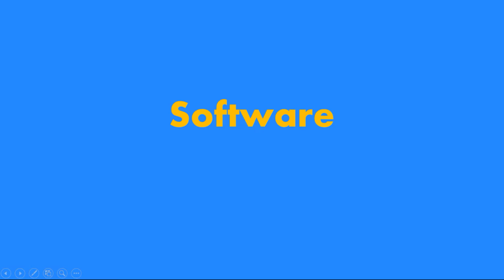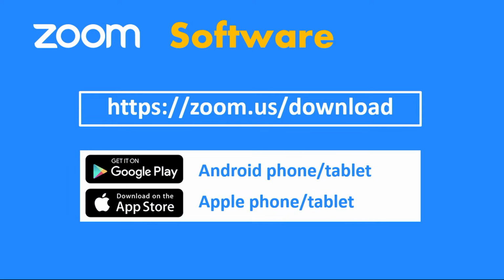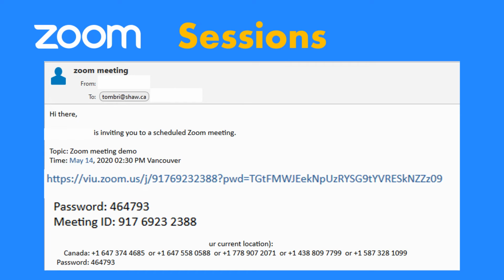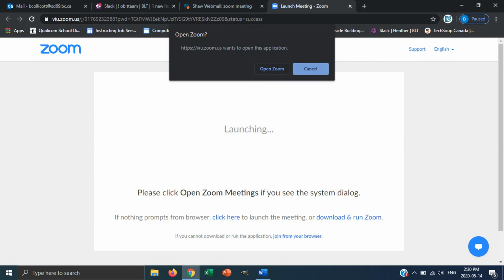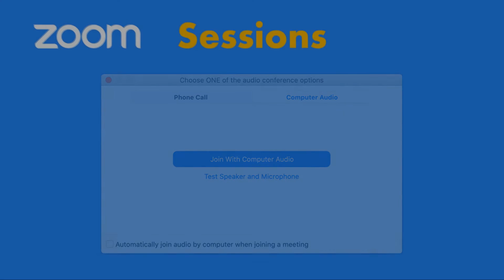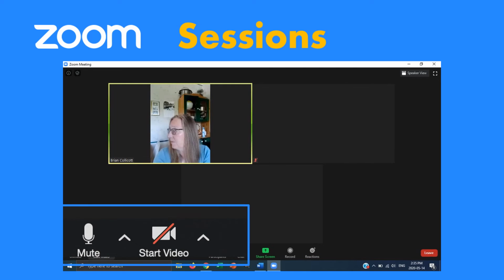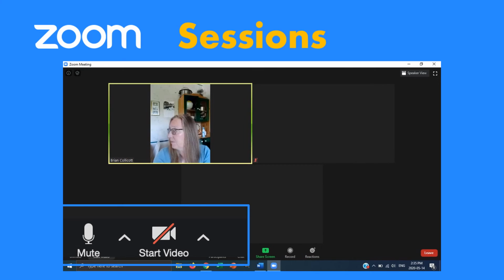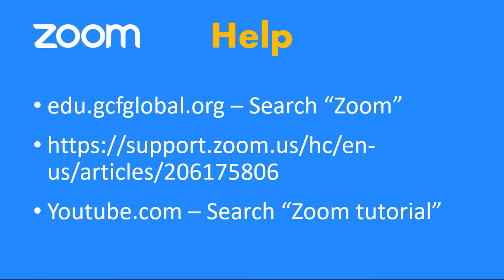Getting Started with Zoom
You've heard about Zoom for video chatting with family, friends and co-workers but you haven't tried it yet and you are not sure where to start. Follow along in this basic tutorial for using Zoom!